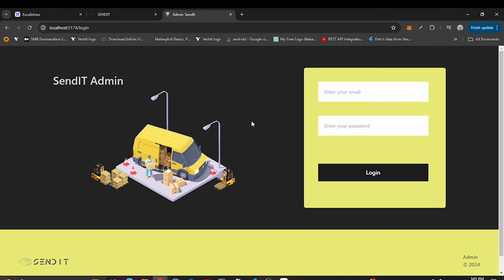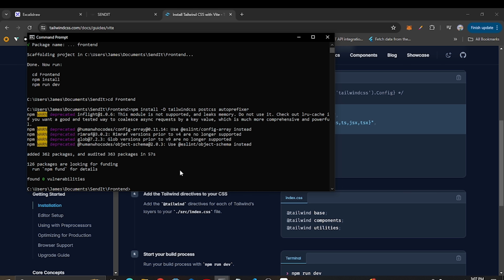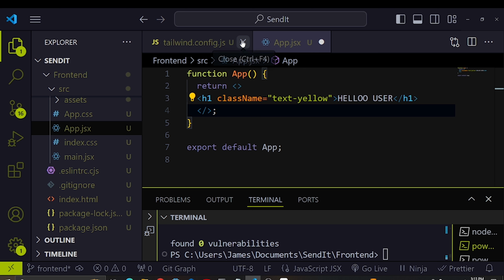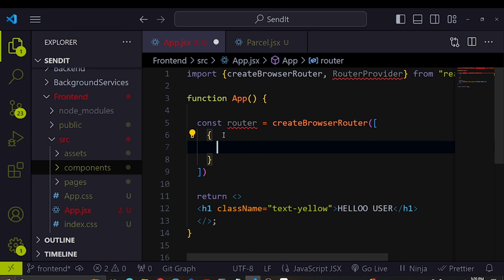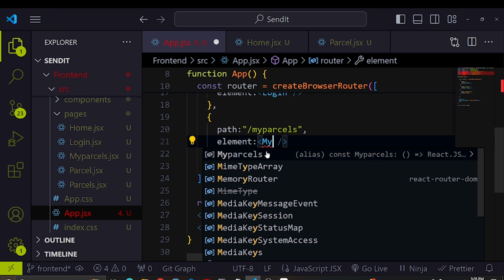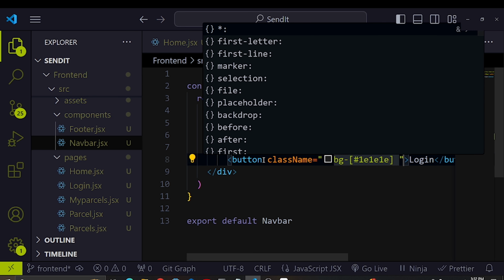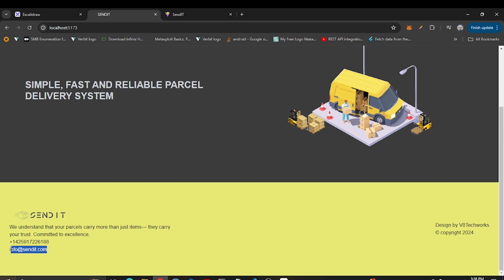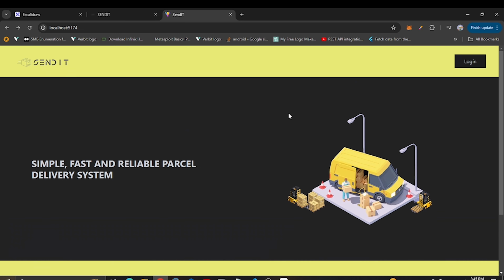Master MERN: Build a Complete Parcel Delivery System - DAY 12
Welcome to Day 12 of our Master MERN series! In this session, we'll shift our focus to the frontend of our Parcel Delivery System. We'll create a layout using react-router-dom and build essential components like the homepage, navbar, and footer.

🌐 What You'll Learn:

- Setting up a React project for the frontend
- Using react-router-dom to create a layout with routing
- Designing a responsive and functional homepage
- Building reusable components like the navbar and footer
- Styling the components with Tailwind CSS for a consistent look